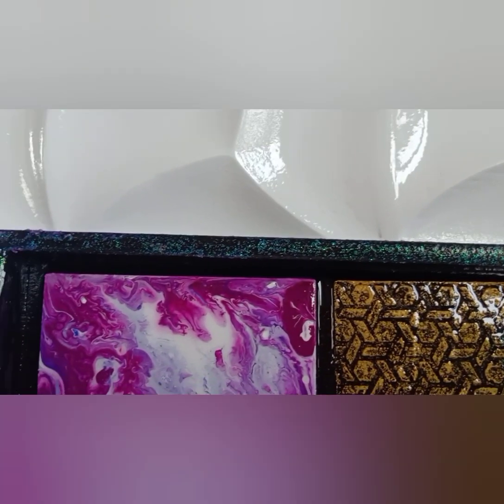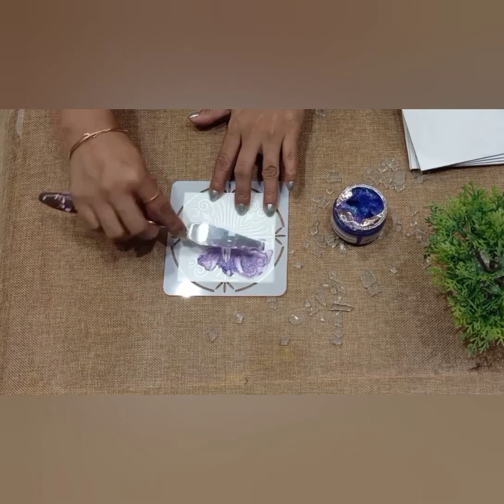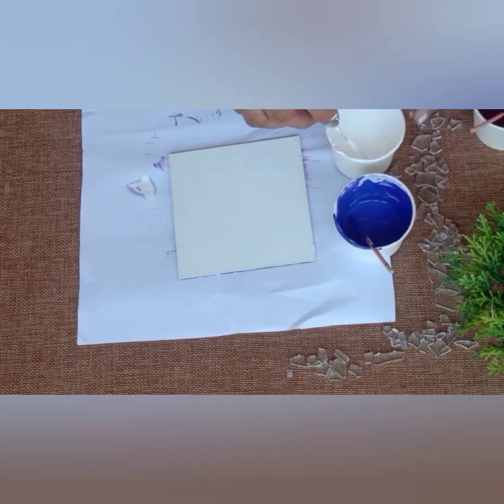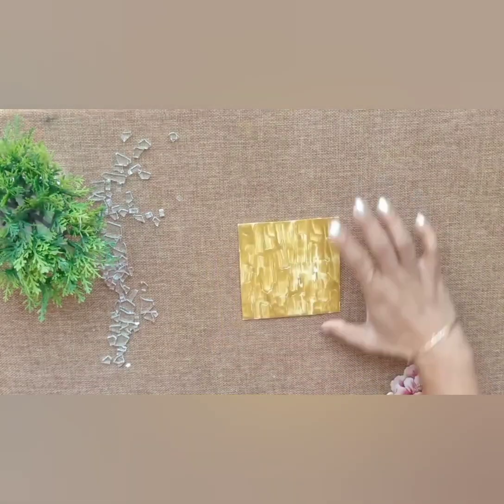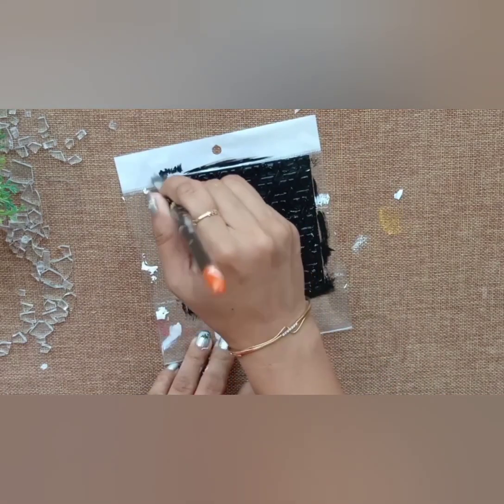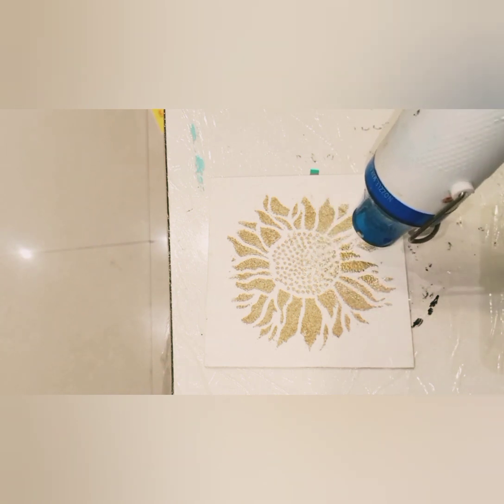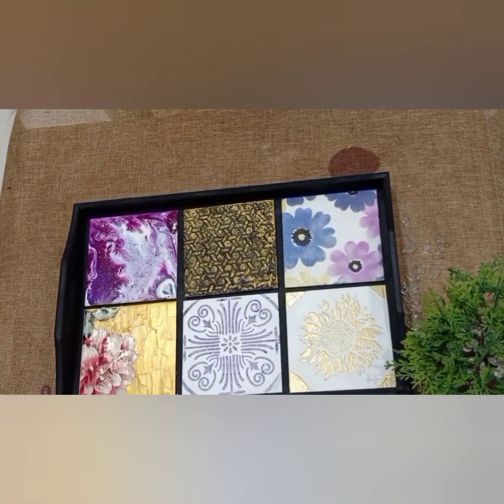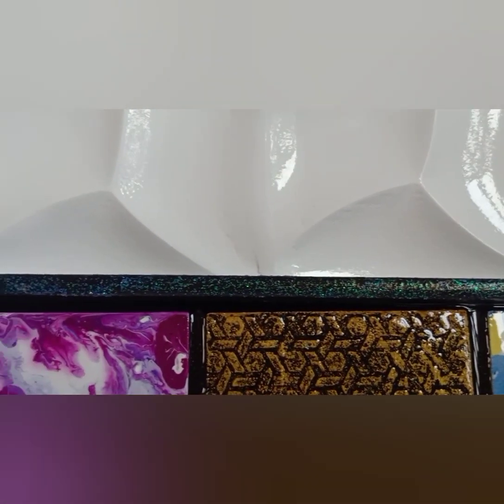Fusion Tray | How To Make Tray With Multiple Techniques | Tray With Resin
In this video I'll shown you how to make fusion tray..In this fusion tray you will learn 6 to 7 different techniques in one project... Materials Required For This Video 👇

Sparkle Paste

Pouring Medium

Mod podge

Texture Paste

Embossing powder